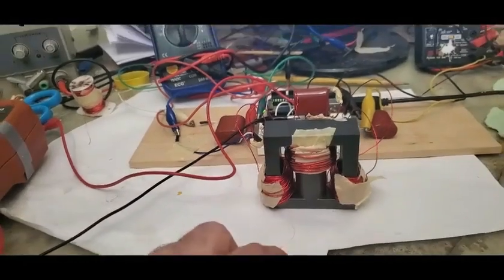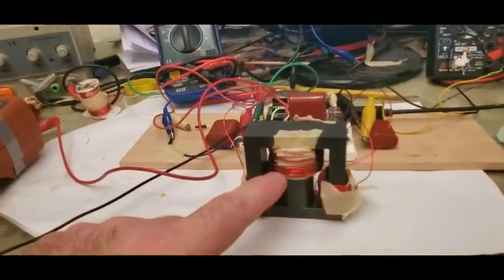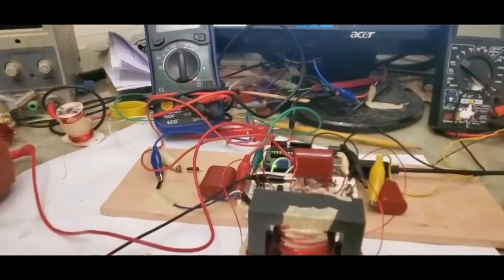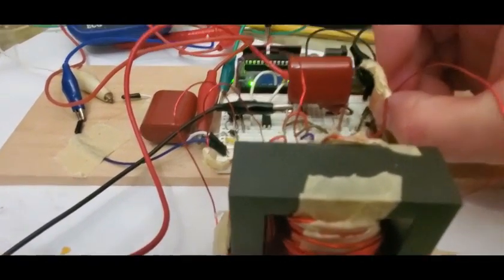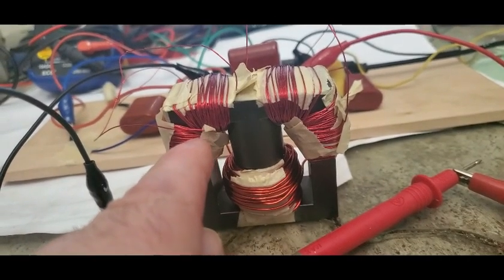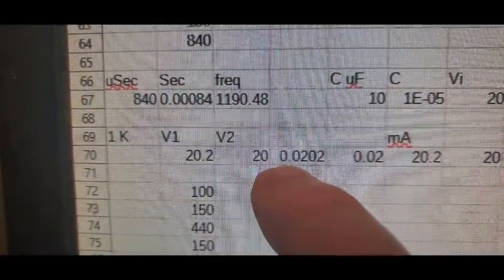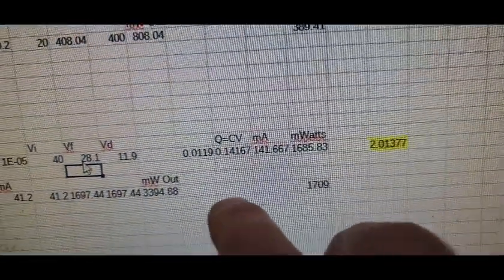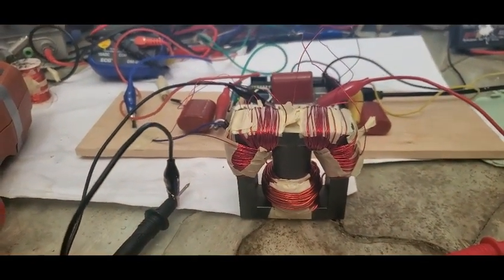Return to Turns Ratio: Third (and Final 👍) Part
Wrapping up my endeavors looking at the turns ratio between the primary and secondary coils on an air-gapped ferrite bitoroidal transformer.  From here, rebuild the arduino battery capacity tester, then on to battery tests.